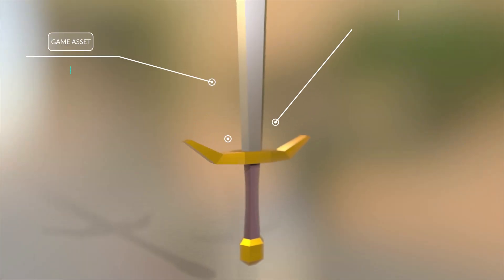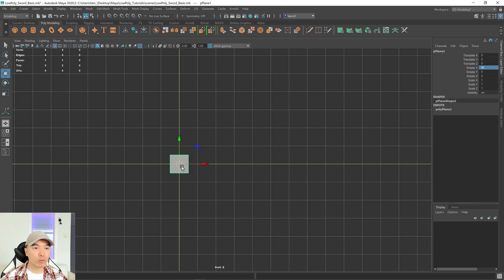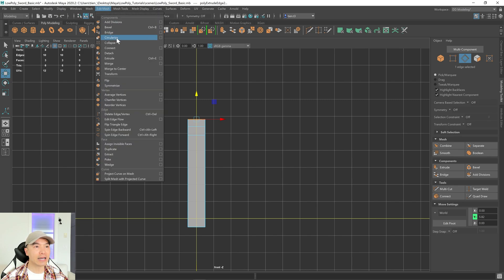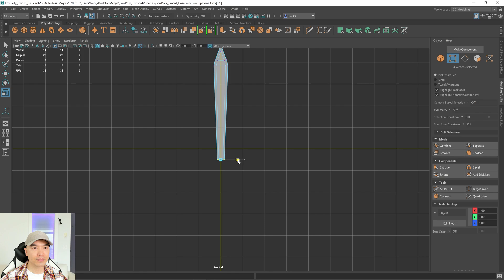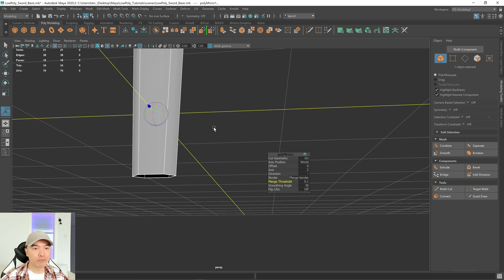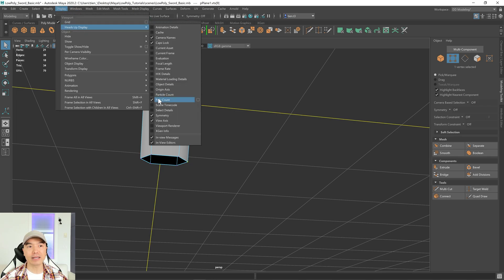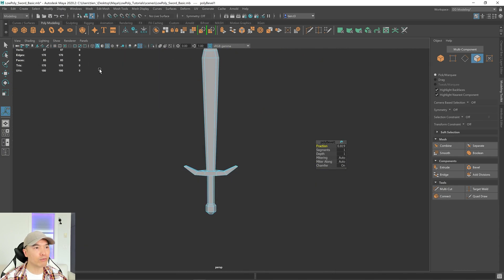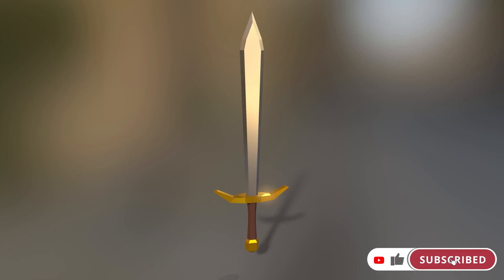Model A Low Poly Sword In Maya | Basic Short Sword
In this tutorial on How To Model A Low Poly Sword In Maya we will look at the process of creating a basic short sword for your games and projects. This is a beginner friendly tutorial and part of the Low Poly Art Series.